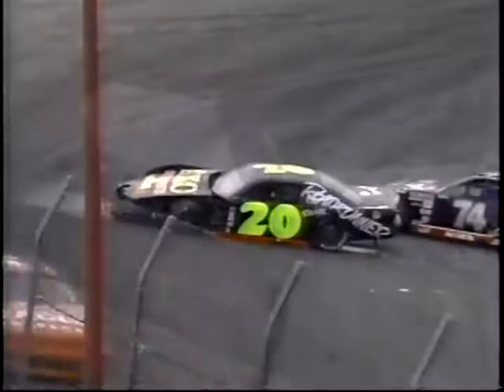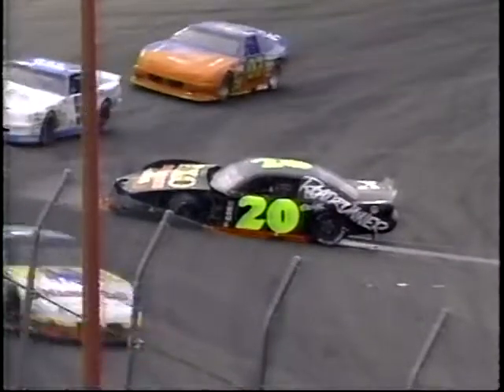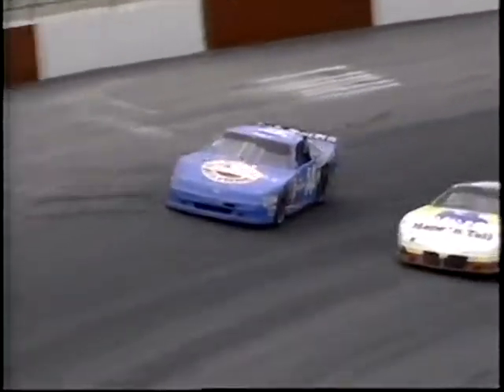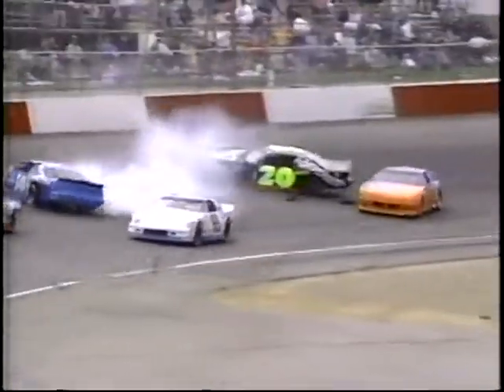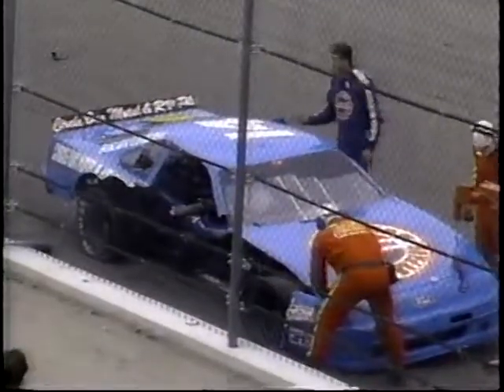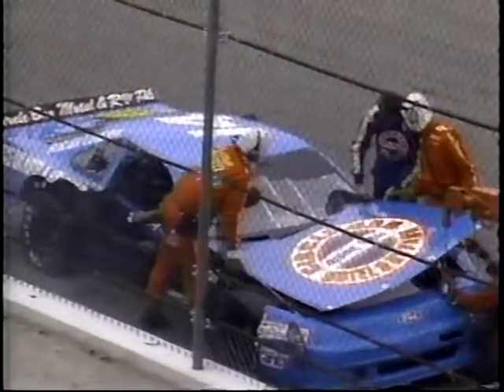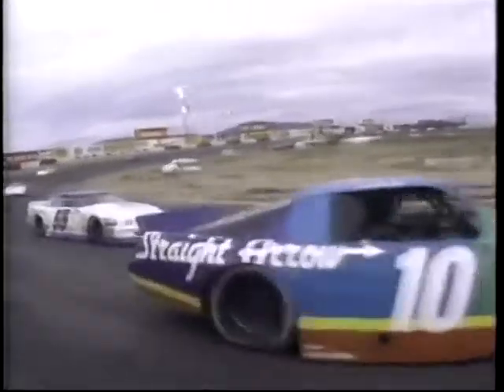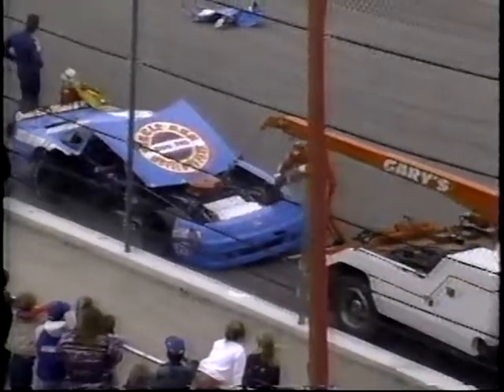1995 NASCAR Southwest Tour Series Winter Heat 200 Half A Stick Of Dynamite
Jim Inglebright bounces off the wall and into Rick Crawford in an incident Buddy Baker says "sounded like half a stick of dynamite went off"